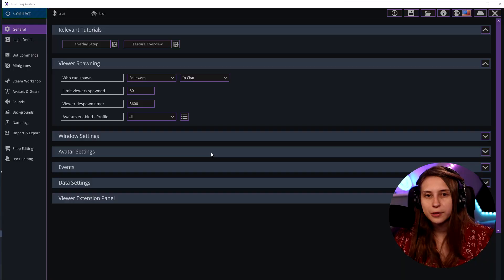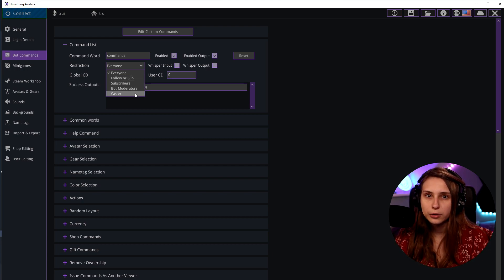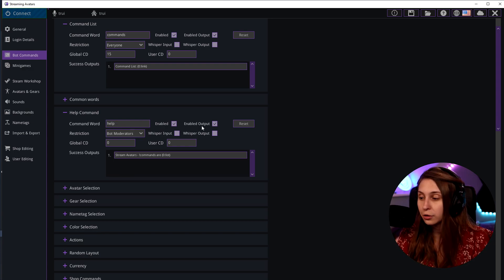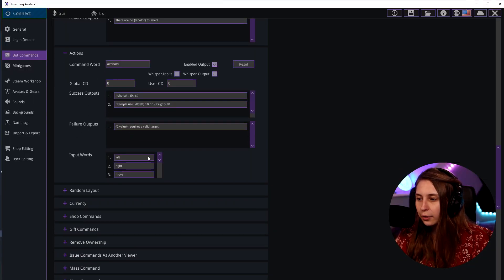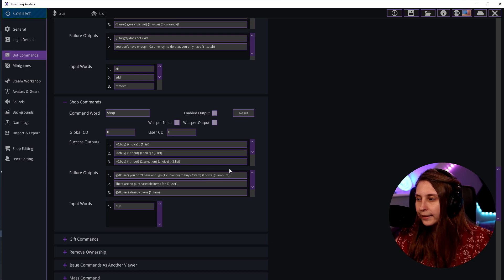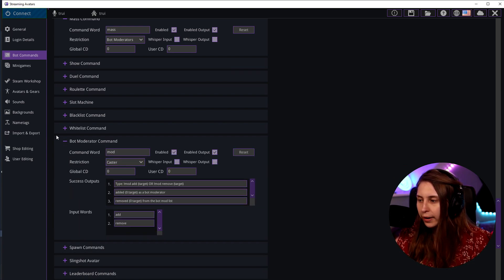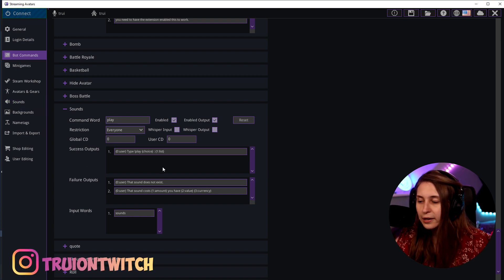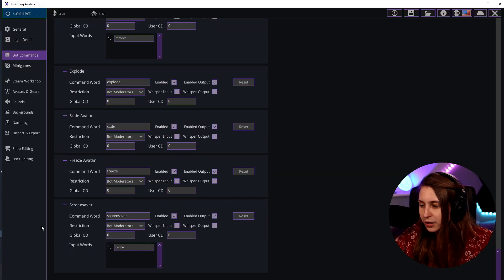Stream Avatars Commands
With Stream Avatars You Can Have Your Viewers Be Displayed In Your Stream. But What Are The Commands You Can Use? And How To Setup All The Commands In Stream Avatars? I Will Teach You! You Can Use Commands To Setup Gears, Battle Royale And Shoutouts For Example!

0:00 Intro
0:04 Stream Avatars Setup
0:15 All Commands
1:20 Help Command
1:30 Change Avatar Command
1:55 Change Gear Command
2:02 Change Nametag Command
2:12 Actions Command
2:45 Currency Command
2:51 Shop Command
3:05 Mass Command
3:25 Minigame Commands
3:34 Moderator Command
3:38 Leaderboard Command
4:03 Hiding Avatars
4:10 Sound Commands
4:25 Shoutout Command
4:35 Pin Avatar
5:05 Specific Commands